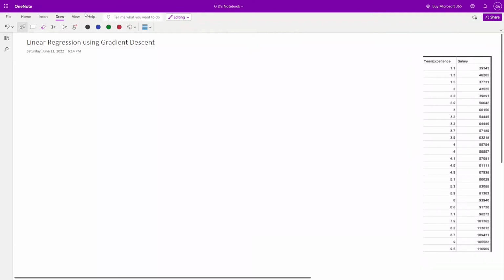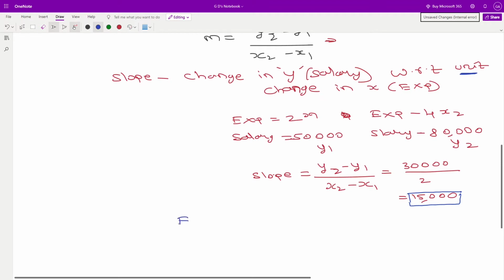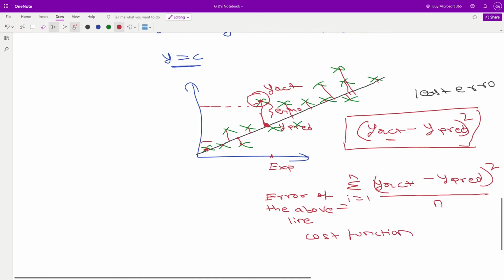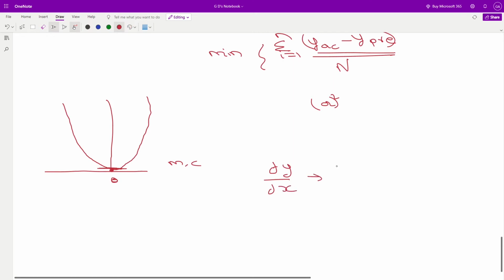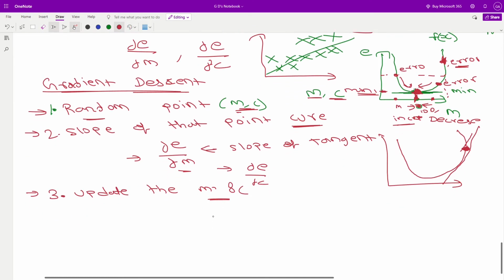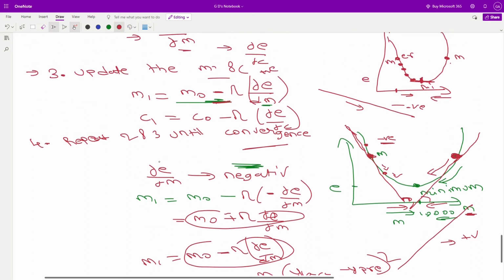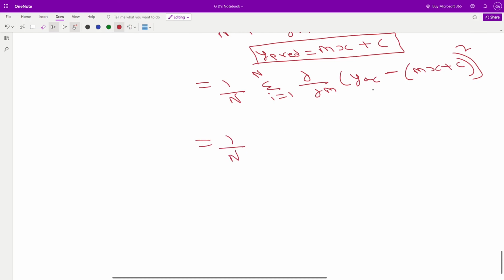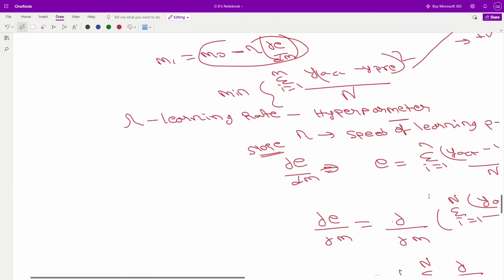Linear Regression from scratch using Gradient Descent: Part-1 | Theory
In this video, we will understand the most important algorithm in Machine learning i.e Linear from scratch using Gradient Descent